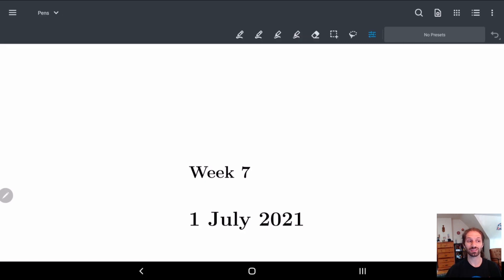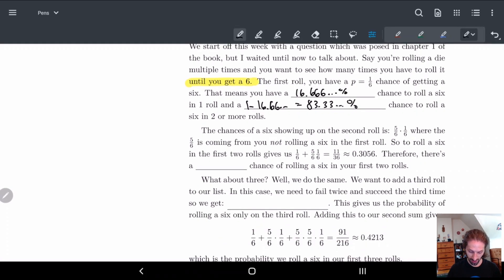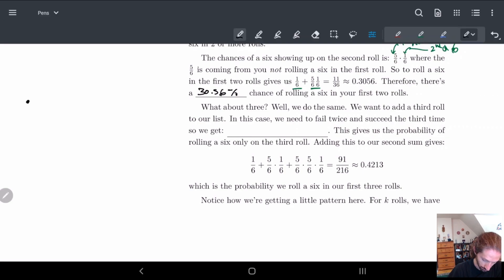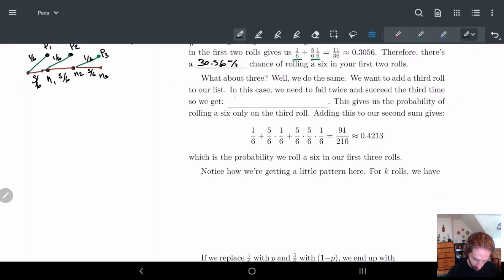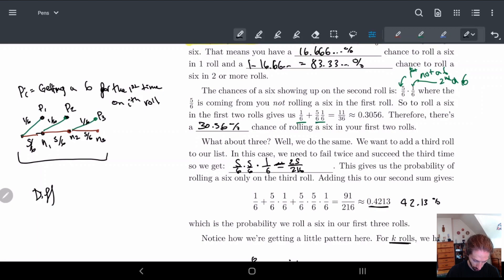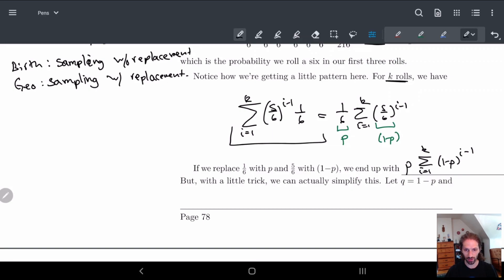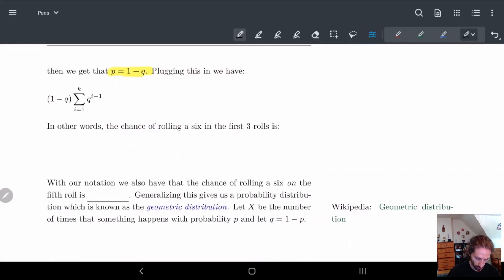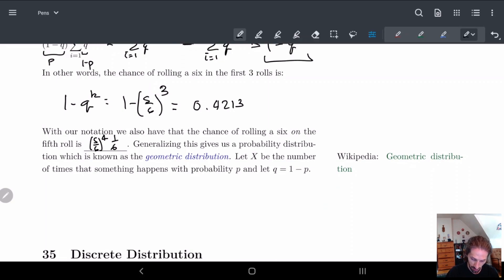34 Geometric Distribution | Definition and Example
We give a definition and example of a geometric distribution